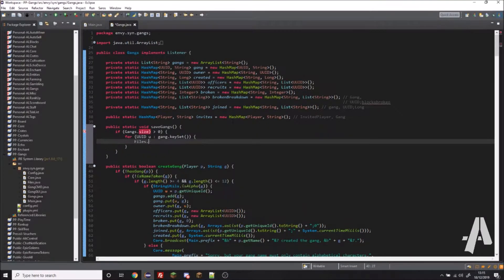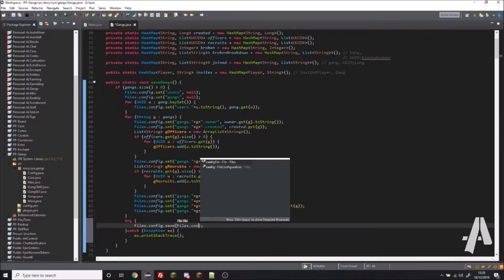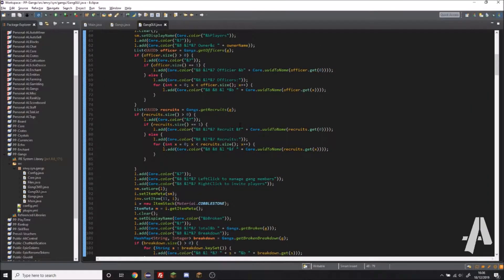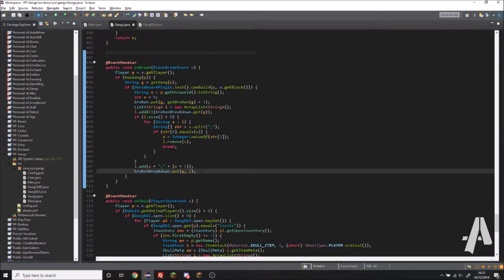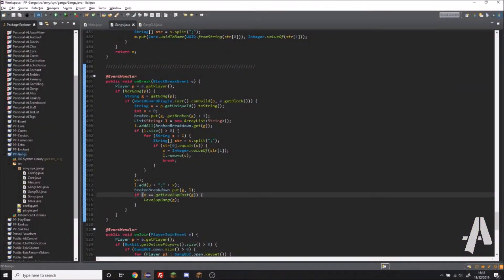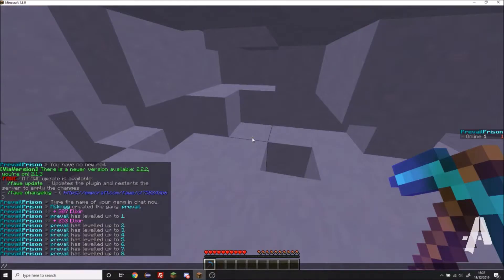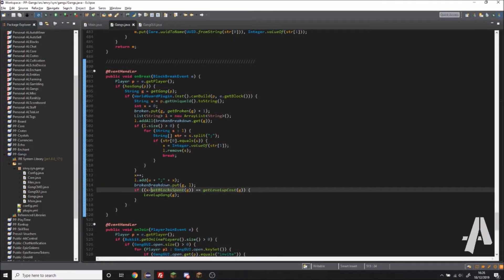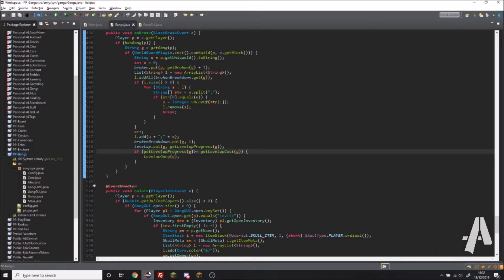Bukkit Coding | Gangs 04 - Saving Data & Levelling System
The fourth entrance to my bukkit coding series.. In this entrance I finally code the methods to save and load the gang data. I also make a start on the levelling system, which works based on the amount of blocks broken the members of a gang have collectively broken, for which a reward system will be coded in the next entrance.

My server, PrevailPrison:
• IP: play.prevailprison.xyz